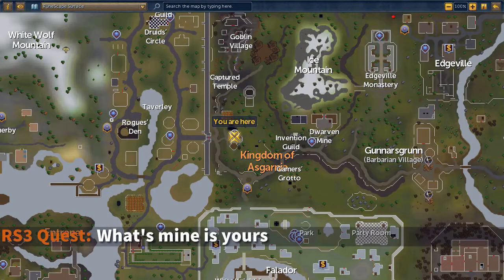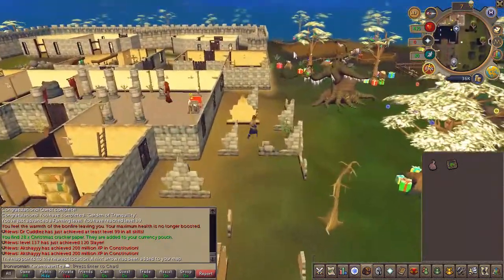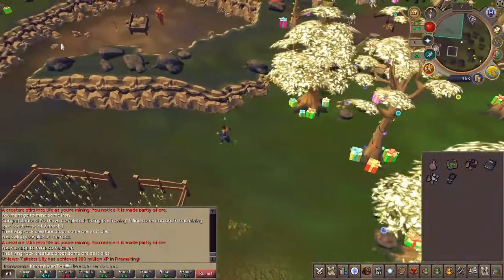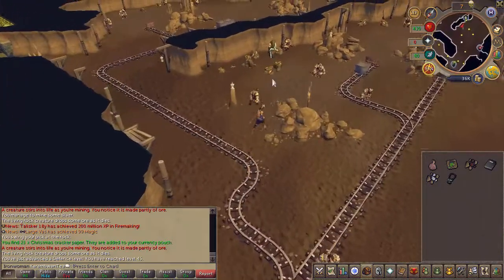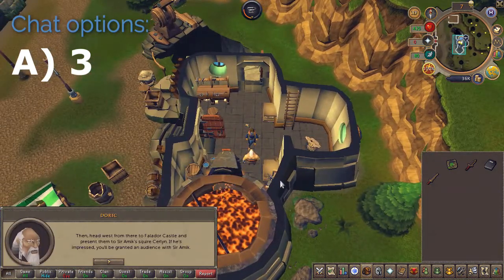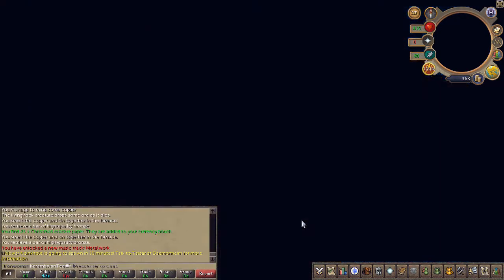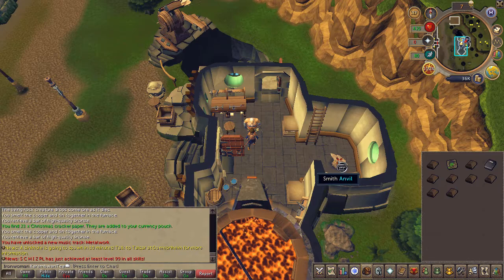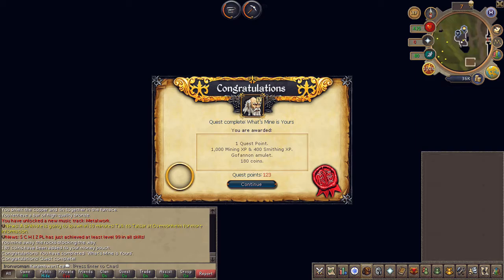RS3 Quest - What's mine is yours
Official description:
Dwarven master smith Doric has fallen on hard times, and he needs your help to rekindle his client list and keep bankruptcy at bay. You'll travel the length and breadth of Asgarnia, getting to the bottom of an unscrupulous plot to undermine Doric's business, showing off your smithing chops as well as your sword arm.